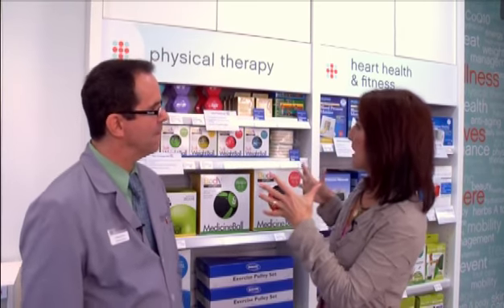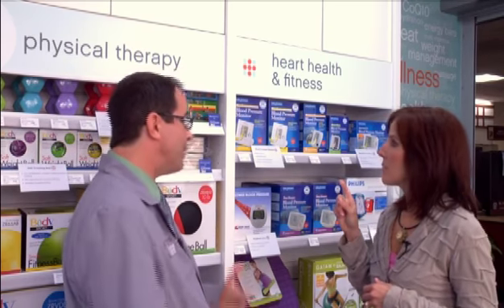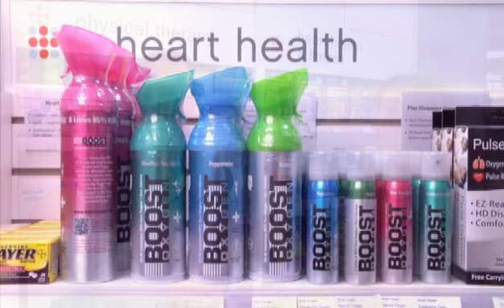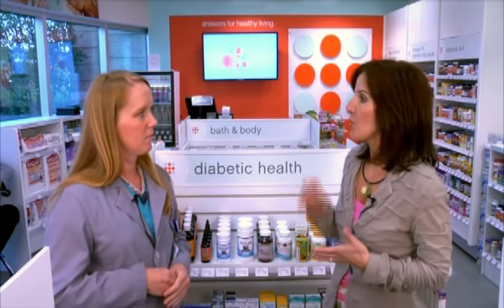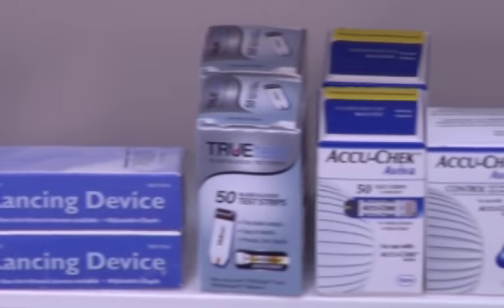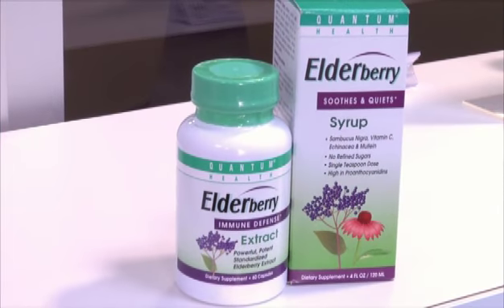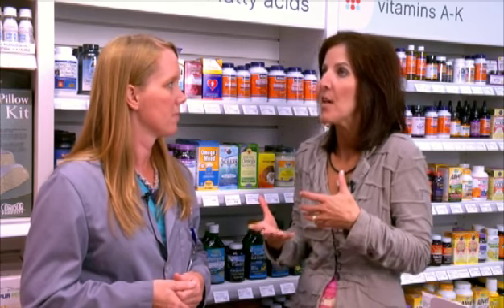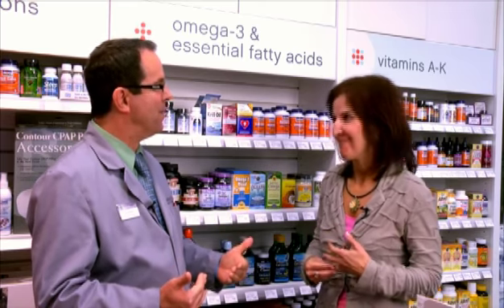Good Medicine: MaxWellness